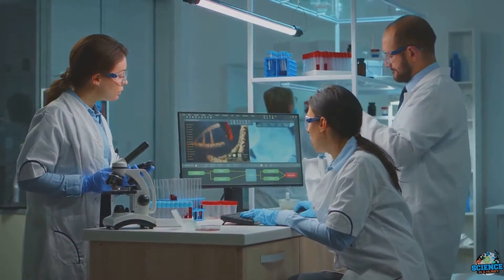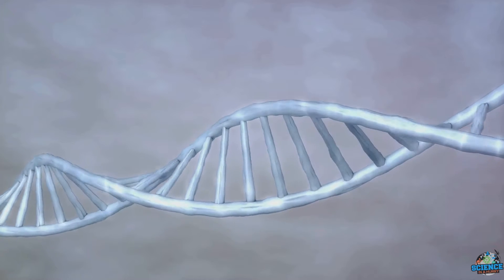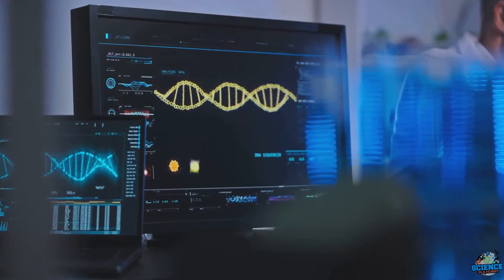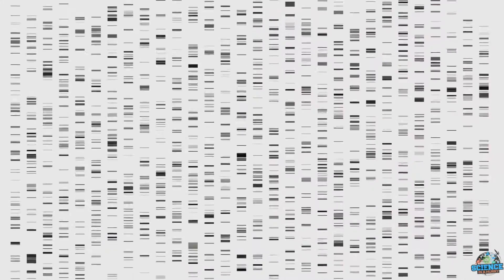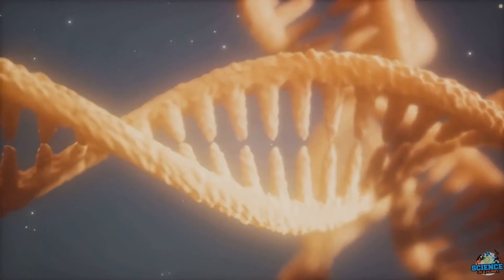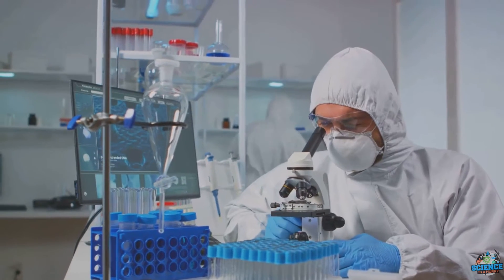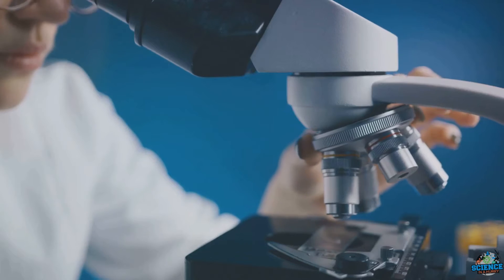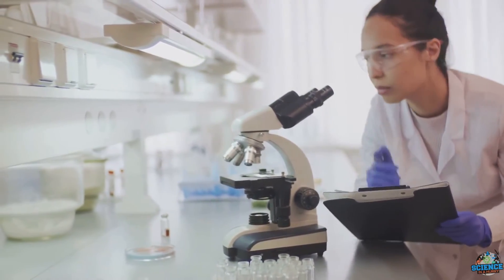Designer Babies: The Future Of Genetic Modification In Humans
Step into the future of biotechnology and explore the fascinating world of 'Designer Babies.' In this thought-provoking video, we delve deep into the science behind genetic modification, from CRISPR-Cas9 to gene editing techniques. But it's not just about the science; we'll navigate the ethical complexities of tinkering with the human genome, discussing questions of consent, fairness, and the boundaries of genetic enhancement. Join us as we envision a world where genetic modification is a reality and examine the profound societal implications it could bring. Are we ready to design our future generations?